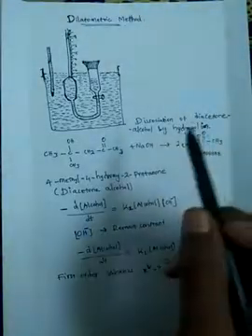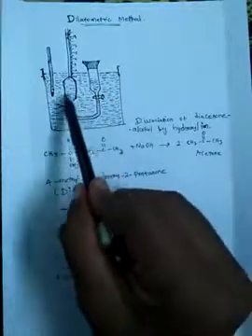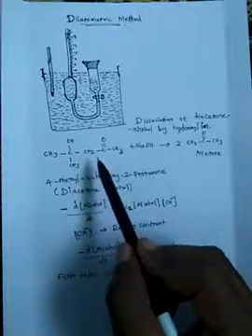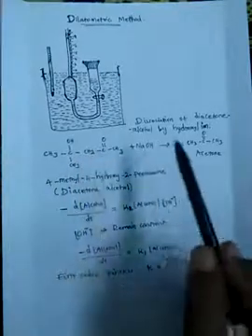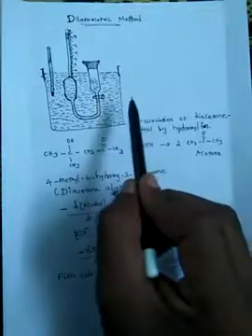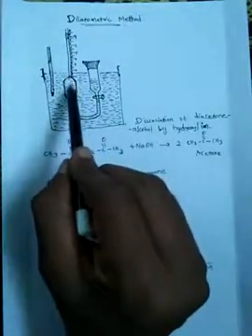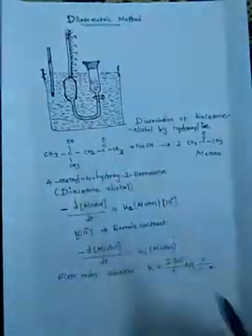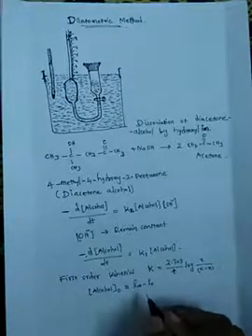Dilatometric method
Volume change of a reaction is monitored to study kinetics